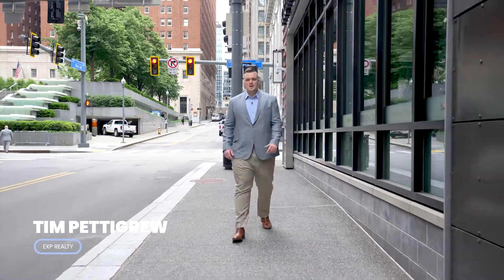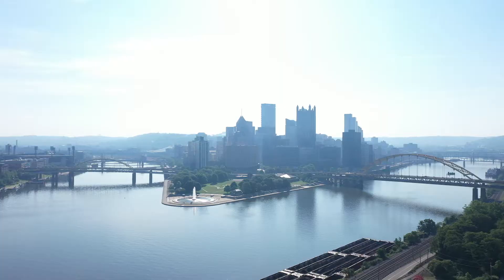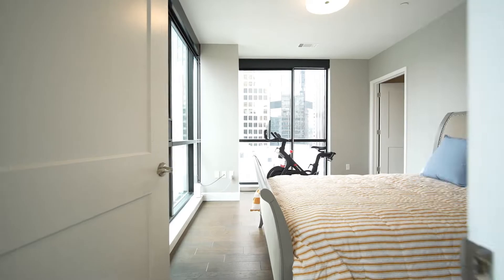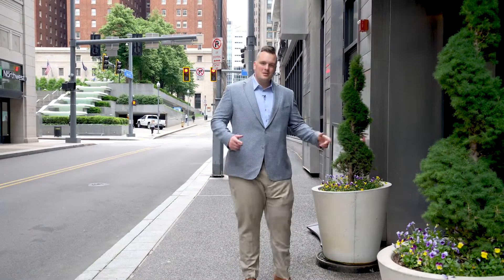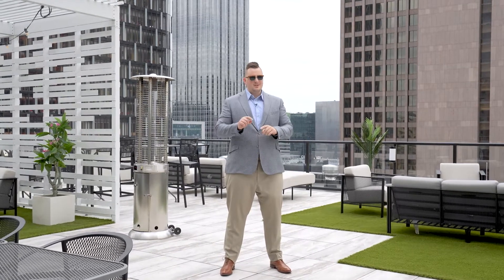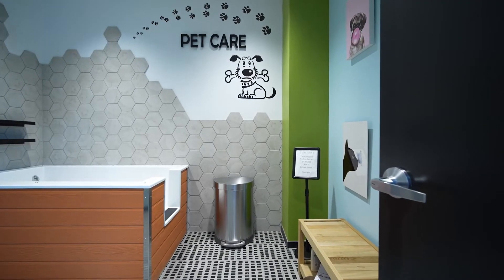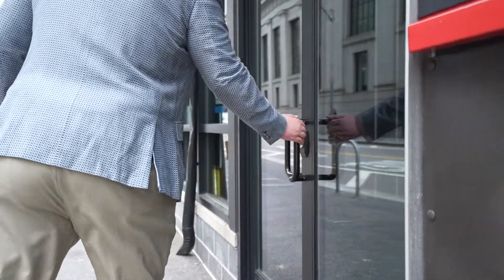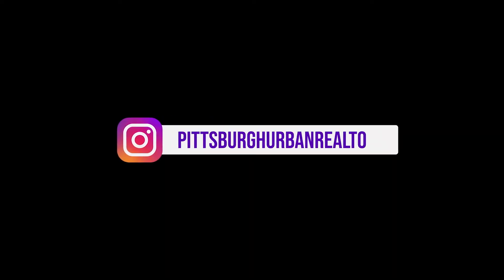Live in pittsburgh in this exclusive new development - The Lumière at 350 Oliver Ave. Unit #1001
Feast your eyes on one of Pittsburgh’s most prominent new developments located right in the very heart of downtown.  Experience the pulse of the city by living in the midst of Pittsburgh’s finest dining, shopping, sports entertainment, and nightlife. Lumière, French for light, is aptly named, as it truly shines amongst other downtown real estate. With amenities including an elegantly designed secure front entrance with transcending illumination, a stunning rooftop terrace, owner’s lounge, dog park, and dog washing station, on-site retail and dining, private gym membership at the Fairmont, and indoor parking available, residents are living in true luxury. Don’t miss out - come take a tour of this 2 bedroom, 2 bathroom condominium. You are sure to fall in love with this corner unit that boasts fantastic views, wood flooring, custom closets and blinds, a spacious open-concept floor plan, JennAir appliances and much more. 10 year LERTA tax abatement with 8 years left!